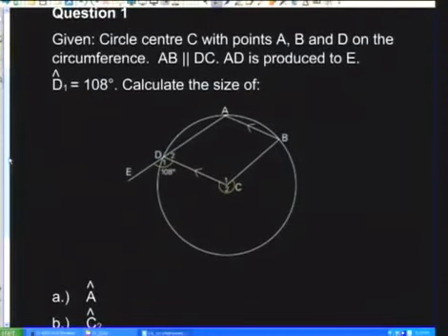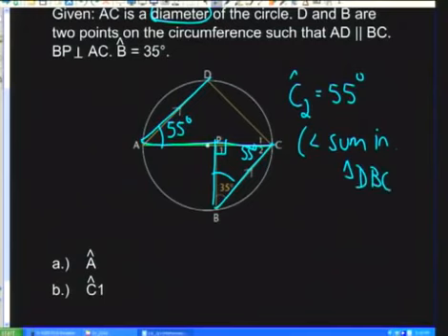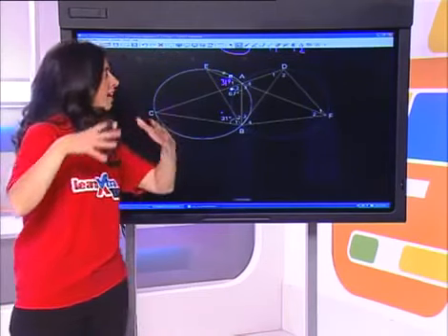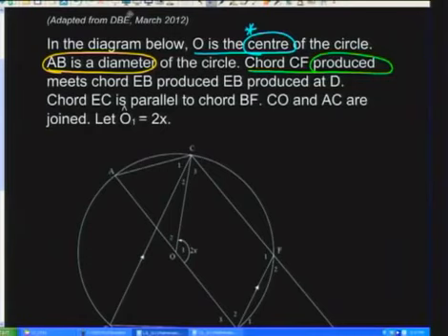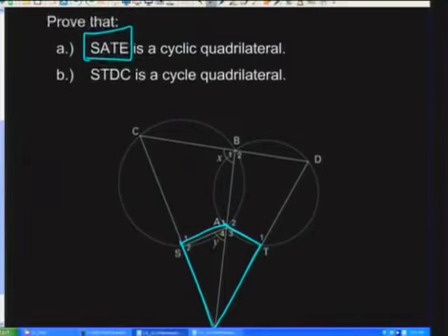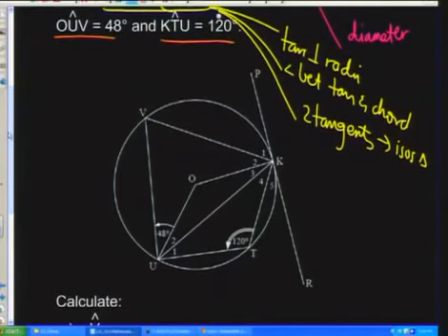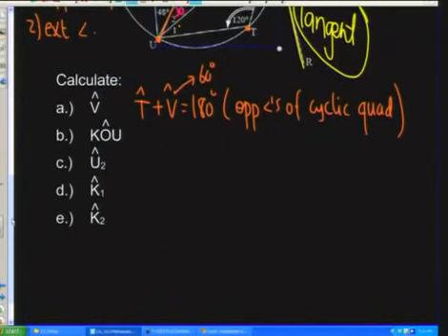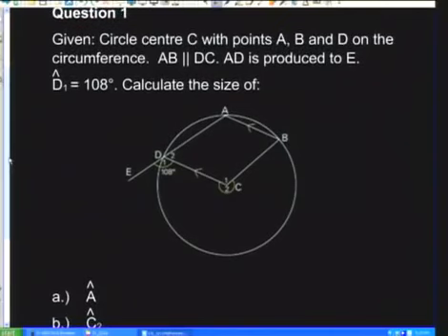Revision: Euclidean Geometry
Download the Show Notes: In this Grade 11 Maths show we revise Euclidean Geometry..

In this Gr 11 Maths show we revise Euclidean Geometry. In this lesson we revise geometry of circles, cyclic quadrilaterals as well as solving geometry ryders. LXLM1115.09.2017FS Visit the.

In this Gr 10 Maths show we revise Euclidean Geometry and Analytical Geometry.